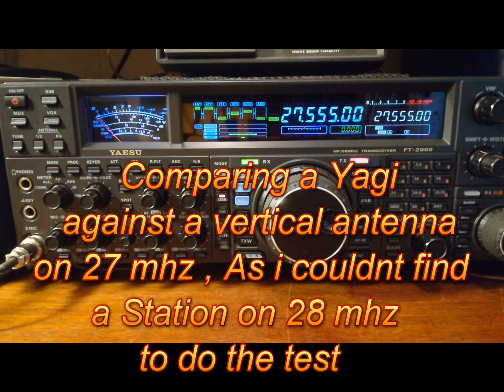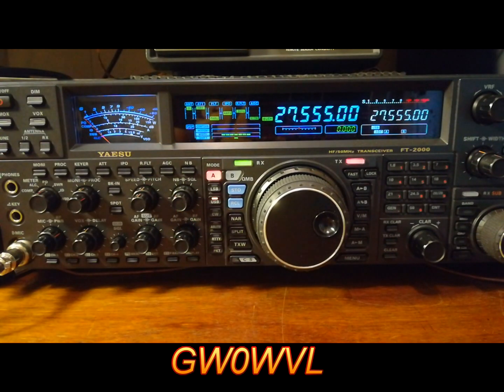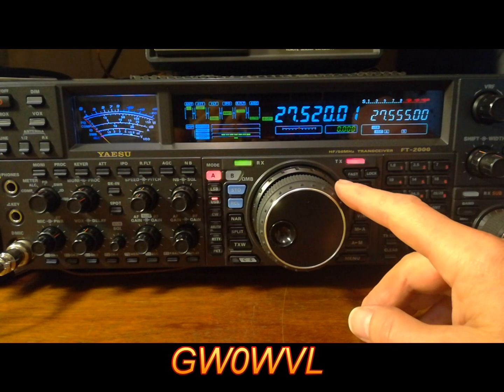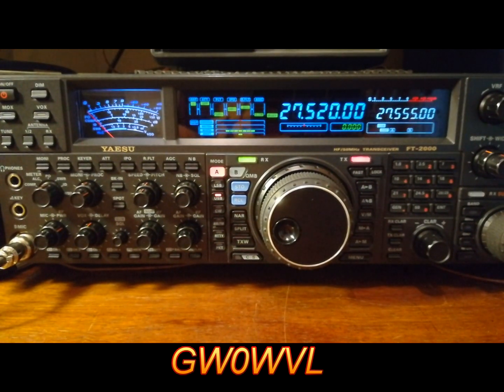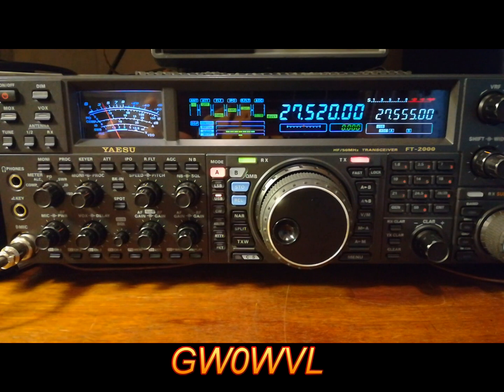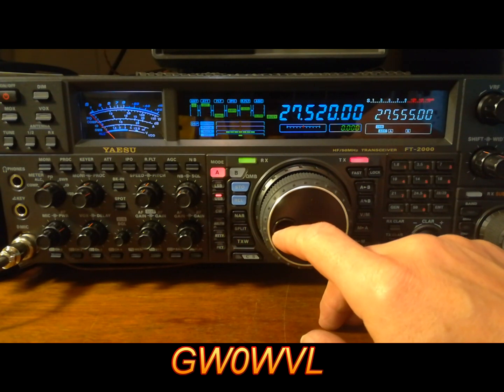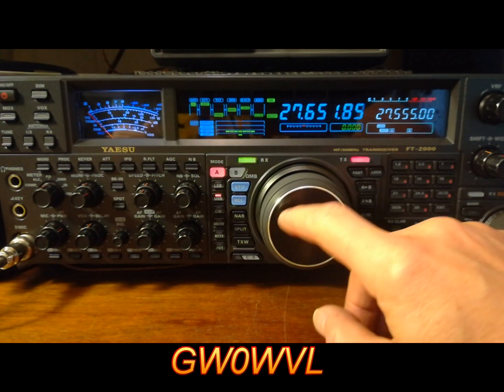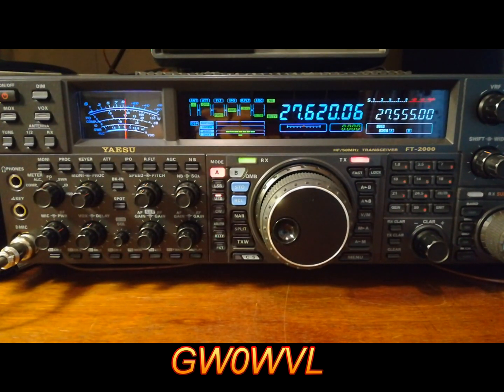GW0WVL, Comparing a 5/8 wave vertical against a 3 element Yagi antenna.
Comparing a 5/8 wave vertical against  a  3 element Tri-Band  Yagi antenna on 27 mhz as i couldnt find enough stations on 28 mhz to do the comparison.    Even though the Yagi is tuned for 28 mhz it still beat the 5/8 wave hands down.